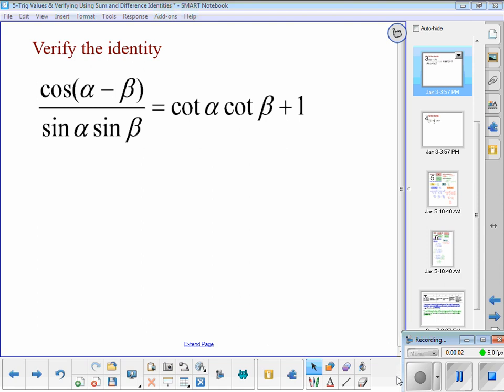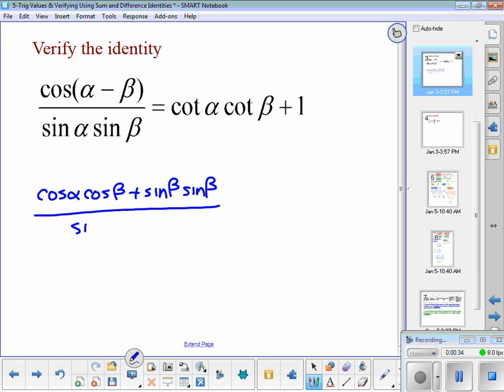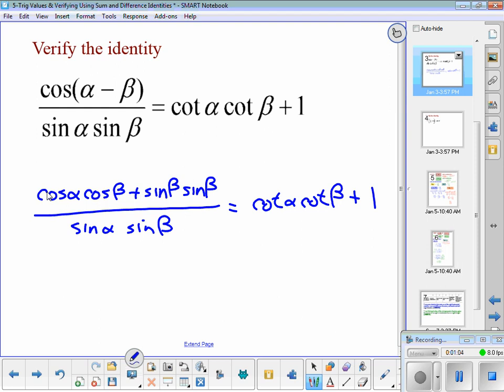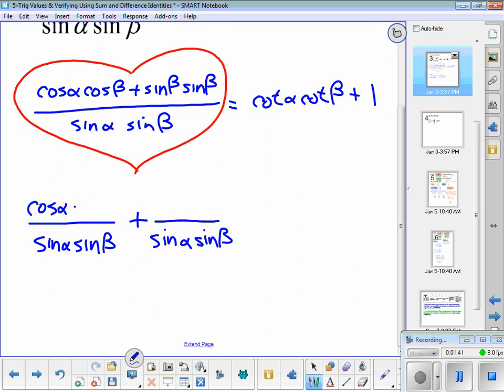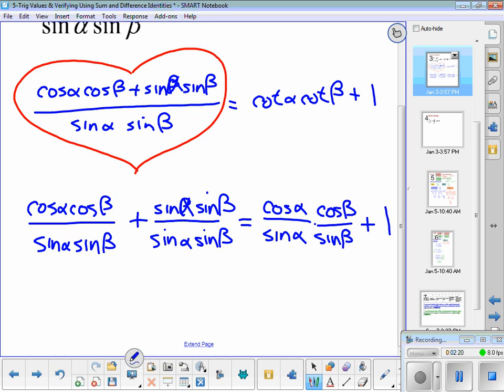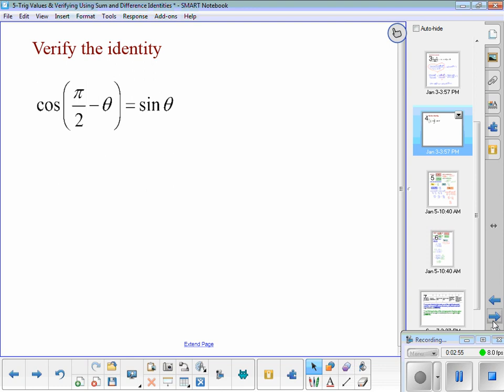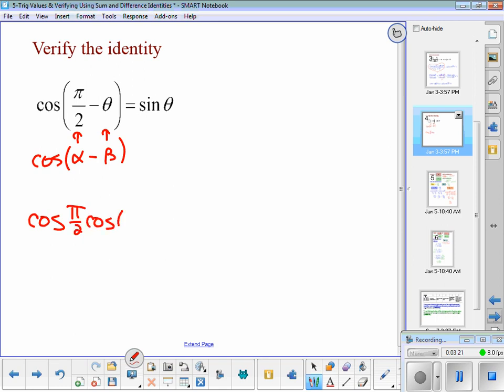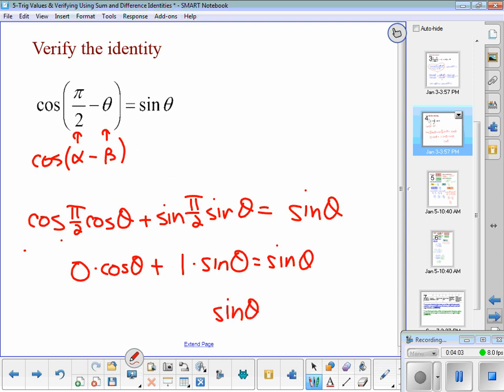5 Verifying Trig with Sum & Difference